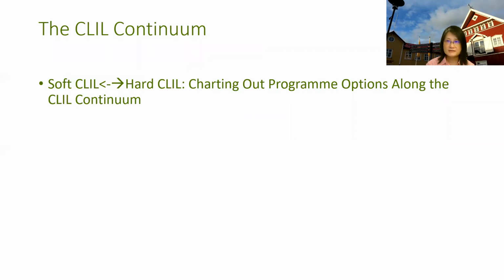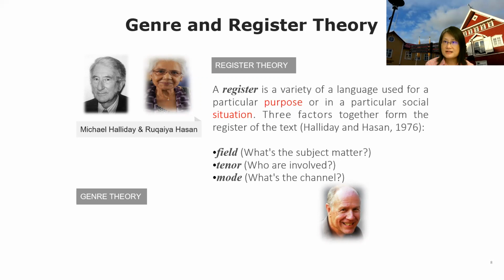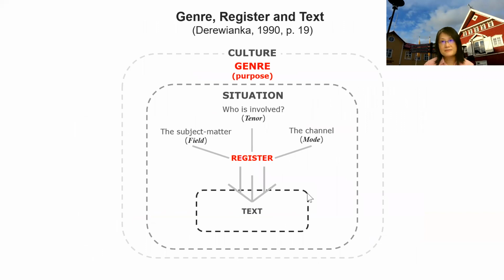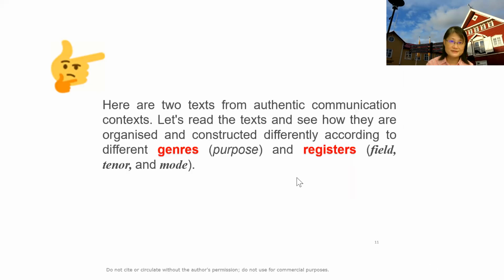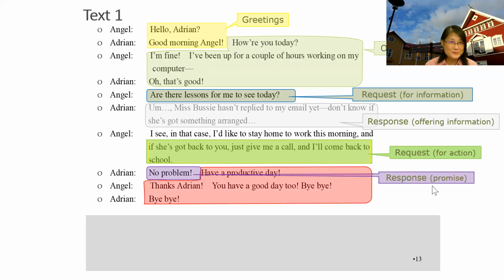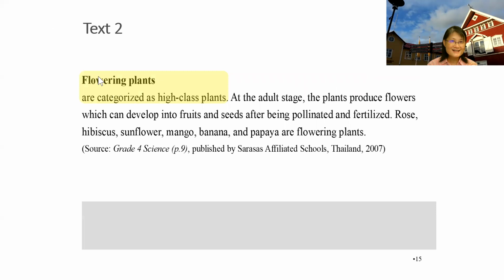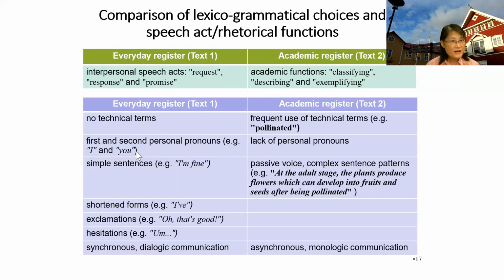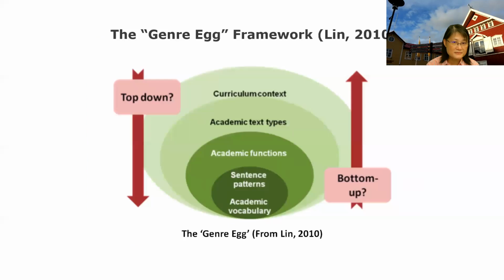W11 Genre based Pedagogy Advanced 27 40